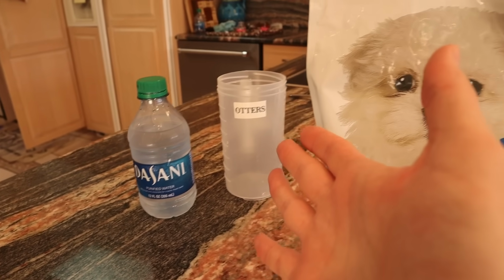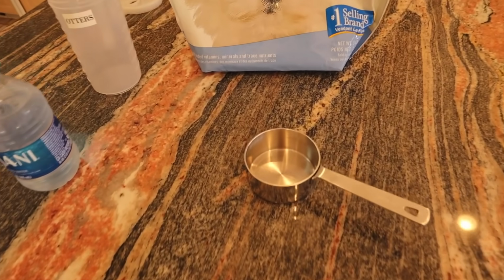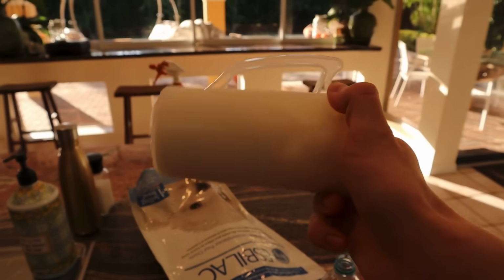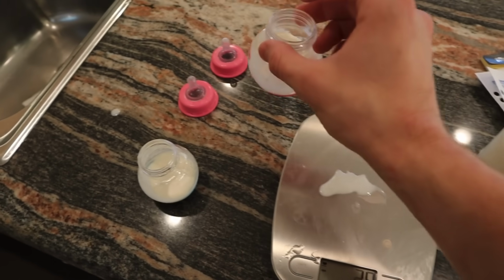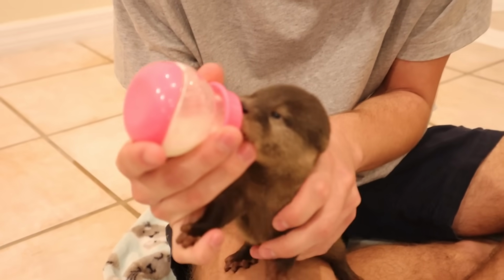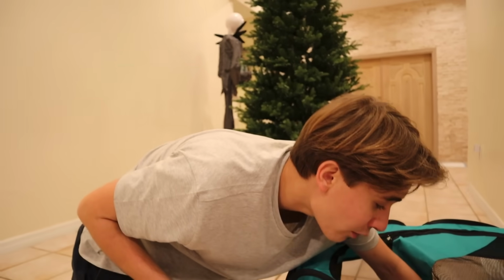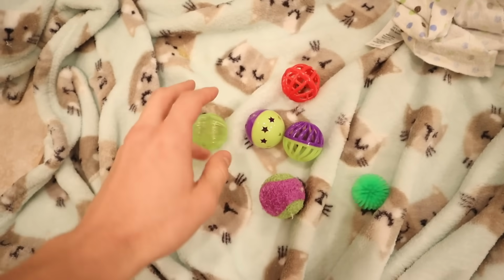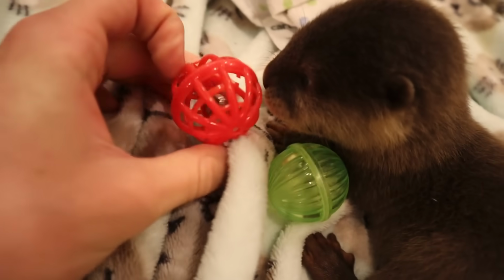BABY OTTERS At My HOUSE ! WHERE DID THEY COME FROM ?!